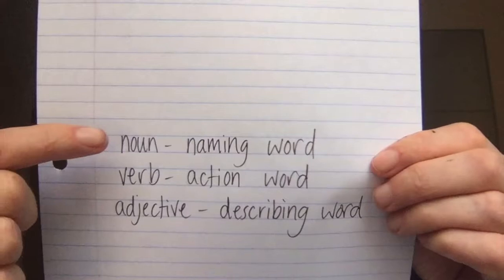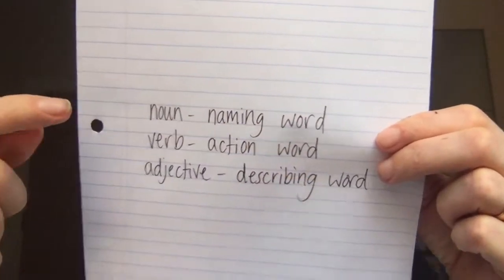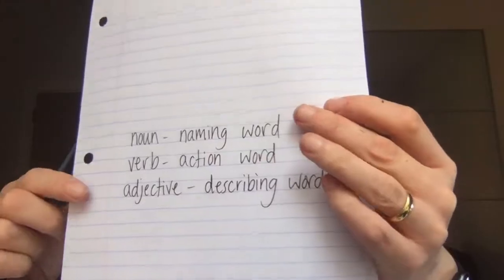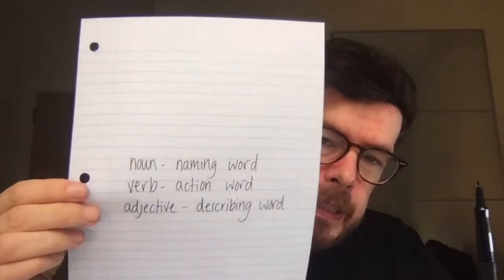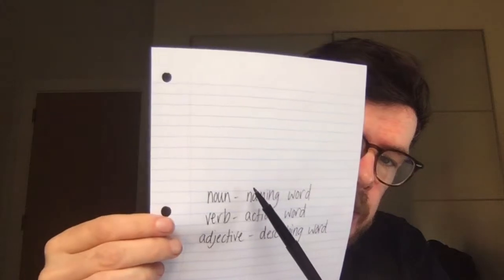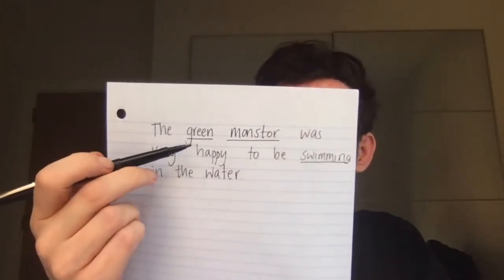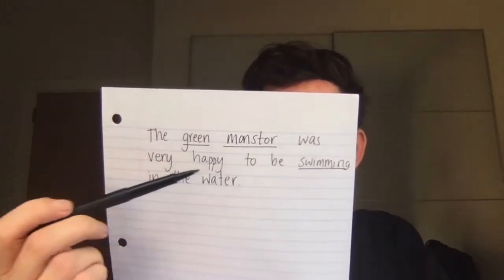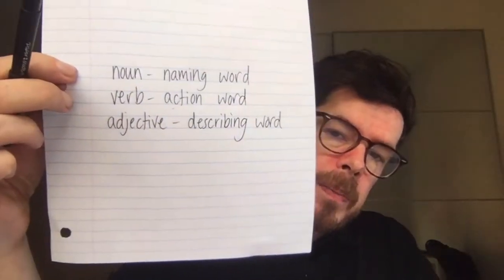Letter Size and Formation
- What do you notice about your own writing?
- What might you change?
- What might you keep the same?
Try some new writing and see if your letter size can be consistent!